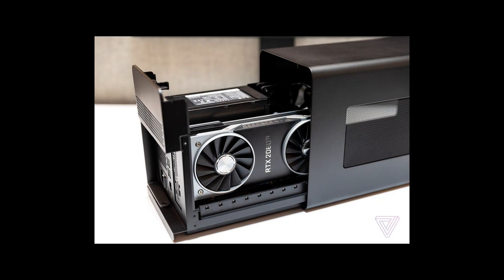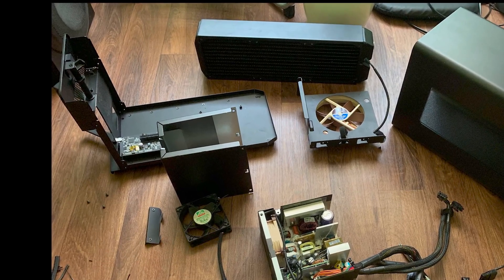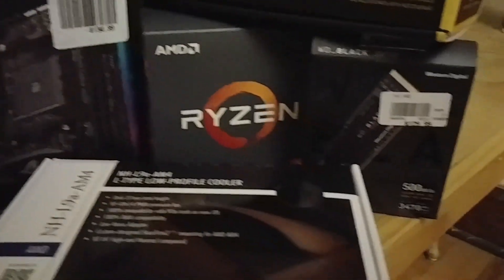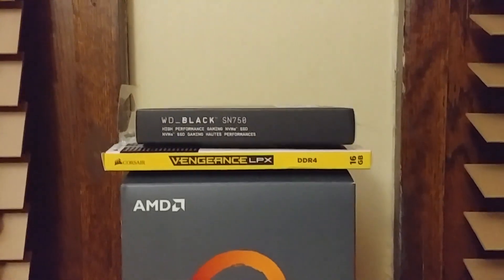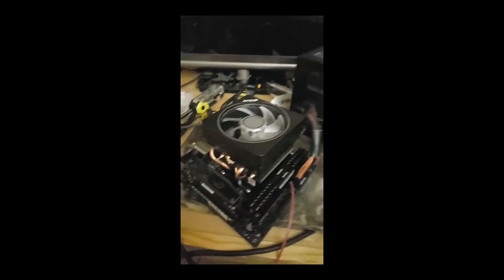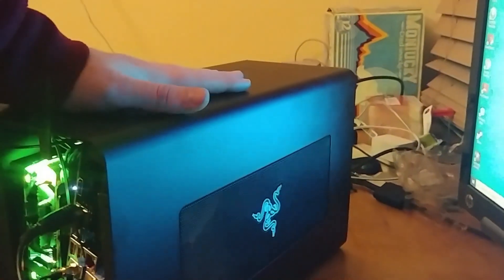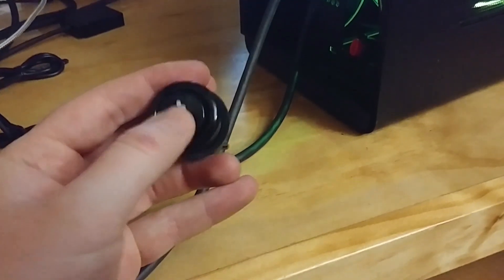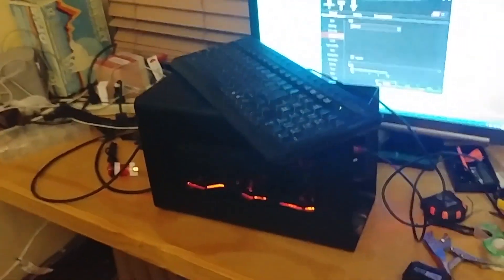I turned my Razer Core X into a Small Form Factor PC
I ripped out the PSU and Thunderbolt 3 board from my Razer Core X and replaced with some thicc n' beefy components

MHW Fps (w/high res) 60-70 FPS

Idle ~50
Load ~65-70

Components
Nvidia GTX 1070 TI
ASUS ROG STRIX B450-I GAMING 114.99
AMD AMD RYZEN 7 2700X WRAITHP 139.99
CORSAIR 16GB 2X8 D4 3200 C16 VL 74.99
WD 500GB BLACK SN750 NVME SS 74.99
MAINGEAR VYBE VERTICAL GPU MOUNT 44.99
SUZOHAPP CHERRY MICROSWITCH MED 2.29
RBT 1PLAYER BUTTON BLACK 4.99
NTE ELECT SWITCH ROUND PUSHBUTTON 2.99
NTE ELECT ROCKER SPST 20A 12VDC 1.99
BAO LIAN LED BUTTON RED 2.49
IPSG 520PC DUPONT TERMINALS 18.99
Noctua NH-L9a AM4, Premium Low-Profile CPU Cooler for AMD AM4 (Brown) $39.90
Corsair SF Series, SF450, 450 Watt, SFX, 80+ Platinum Certified, Fully Modular Power Supply $109.99